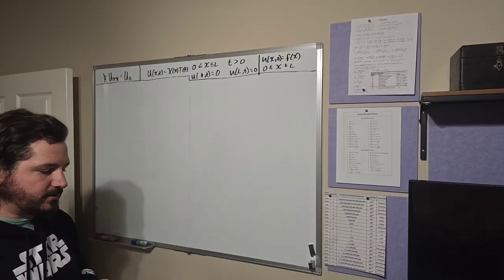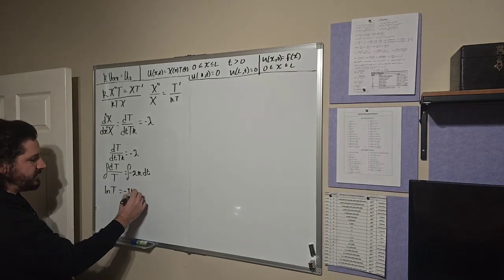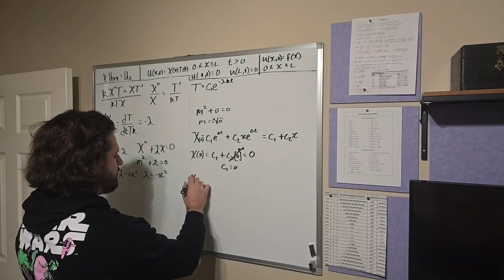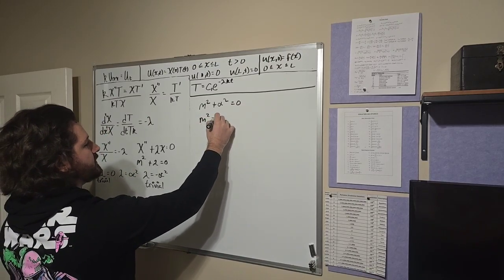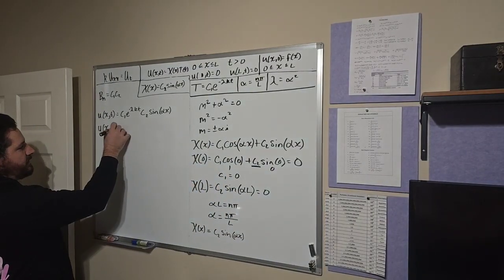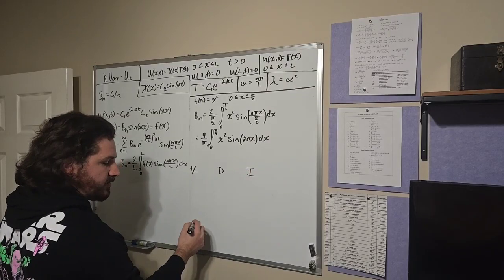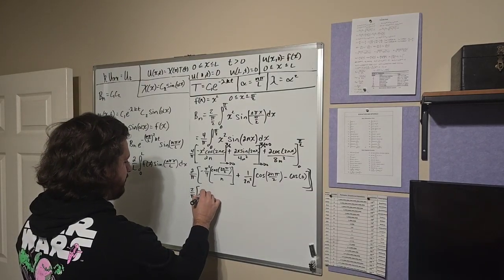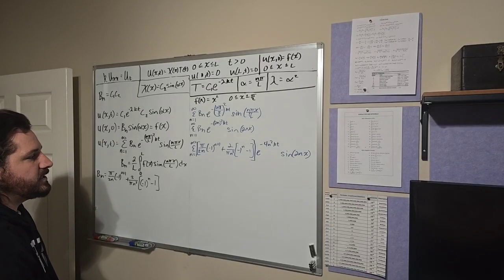Partial Differential Equations - Heat Equation Start to Finish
This video was recorded live, will replace with a better video at a later time.